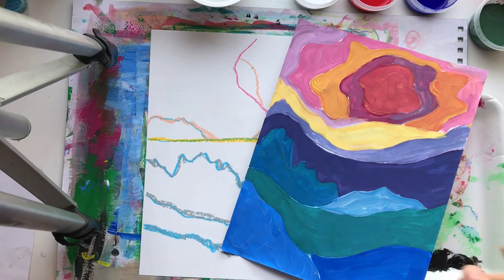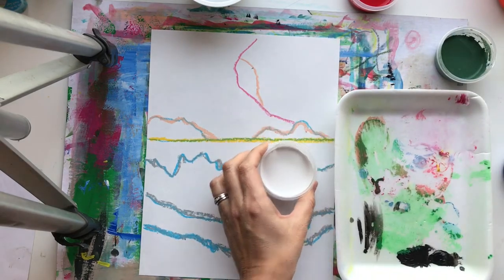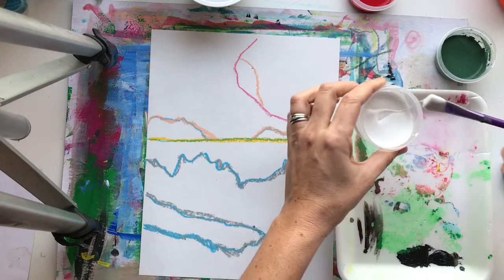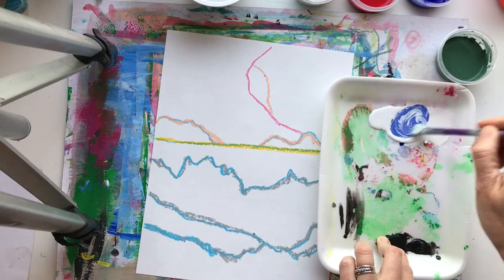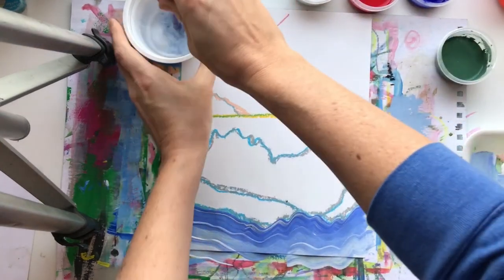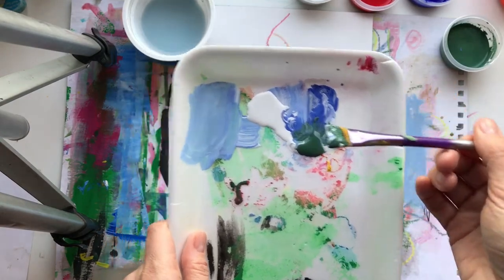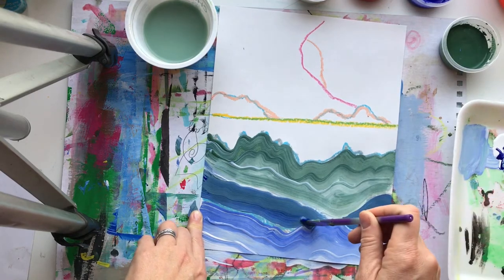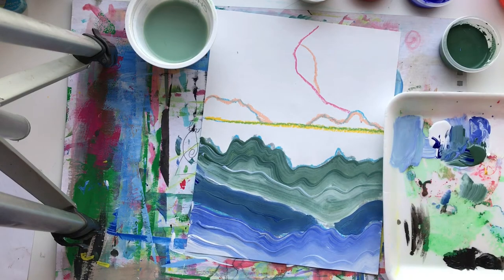Ted Harrison Inspired Landscapes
3rd grade project creating abstract Ted Harrison inspired landscapes.